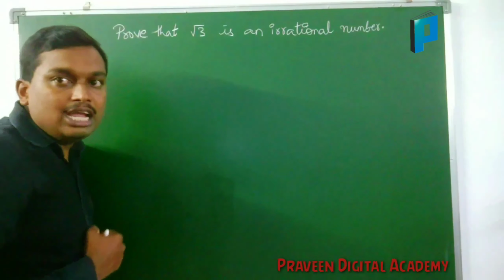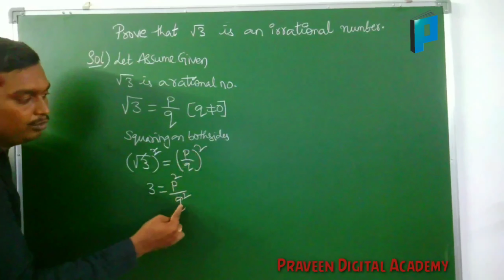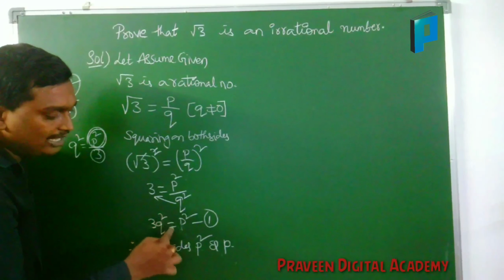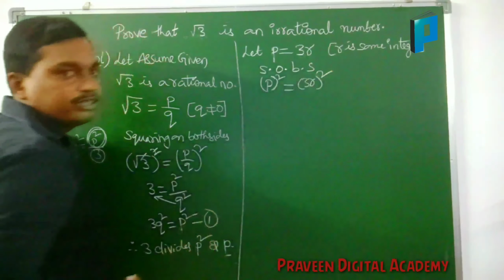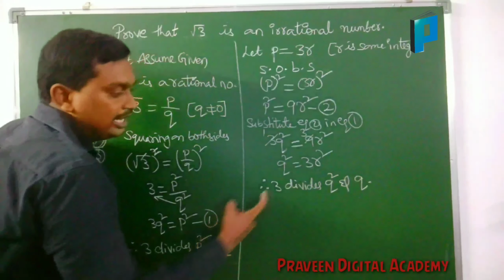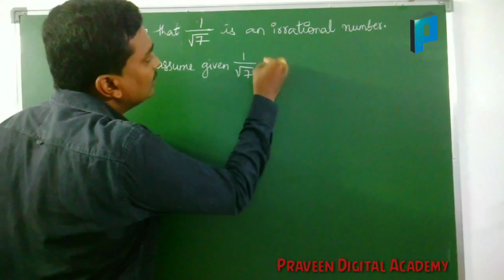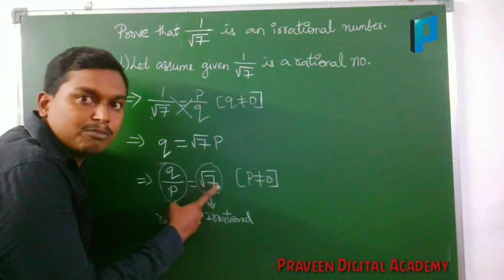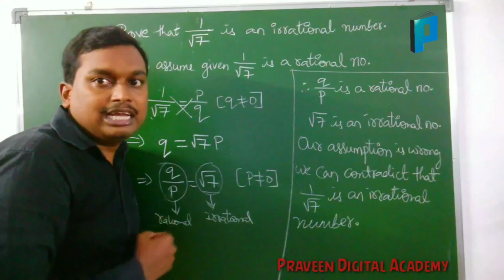Prove that √3 is an irrational number | Prove that 1/√7 is an irrational number | Class 10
In this video, we are going to explain Irrational Numbers

👉🏻Prove that  √3 is an Irrational Number
👉🏻Prove that 1/√7 is an Irrational Number